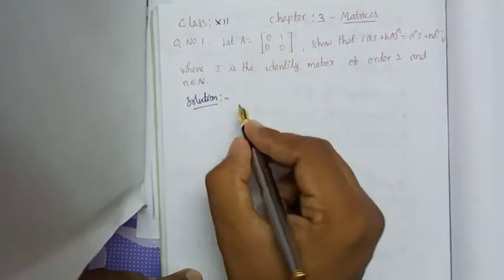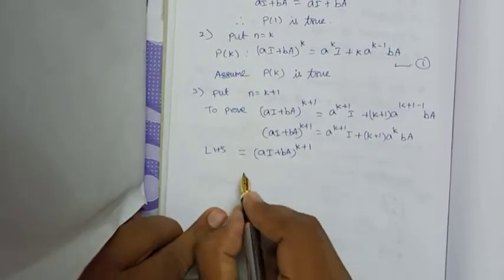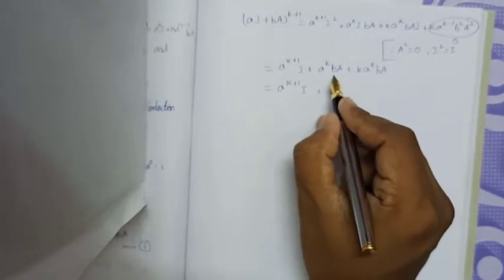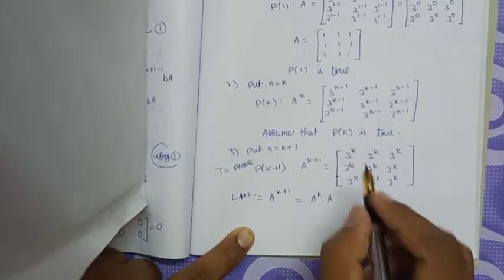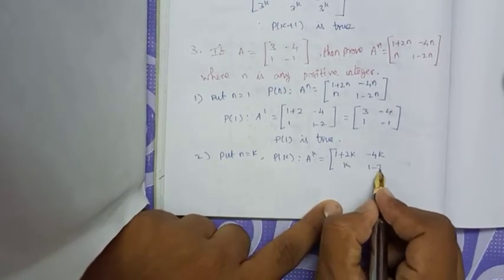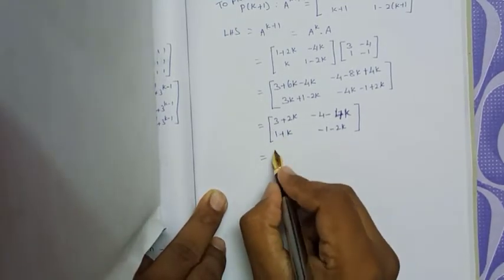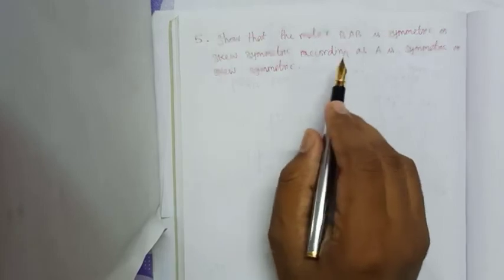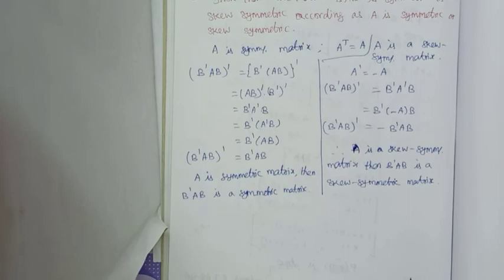Class 12 Maths/Miscellaneous Problem/ Q.No.1 to 5 -Chapter 3: Matrices